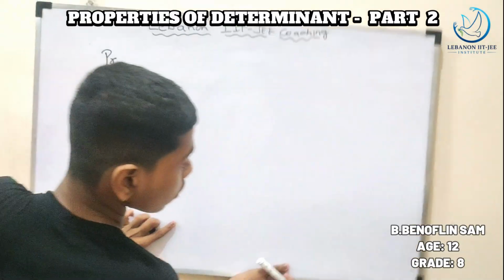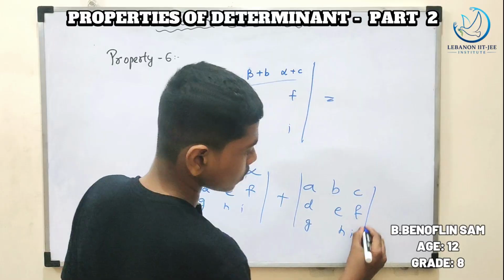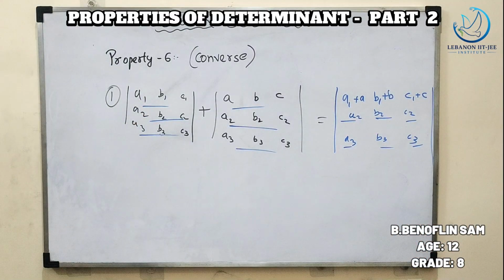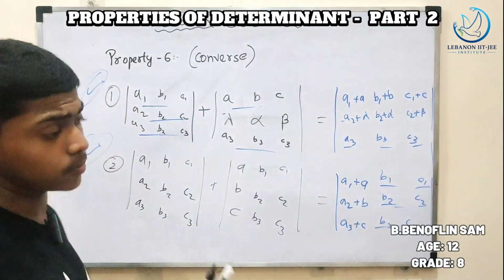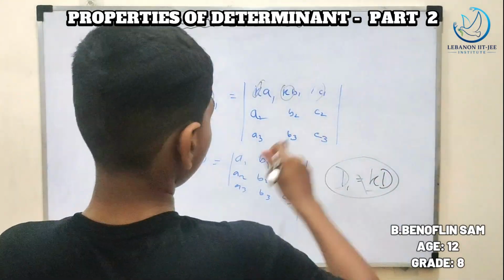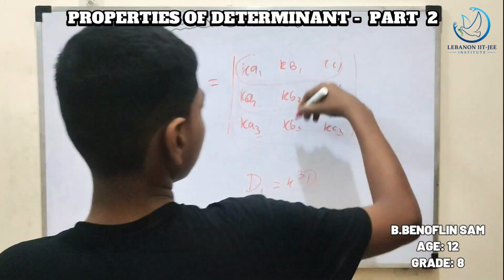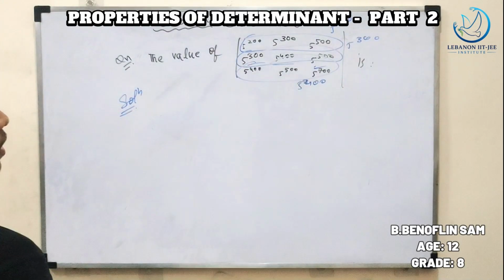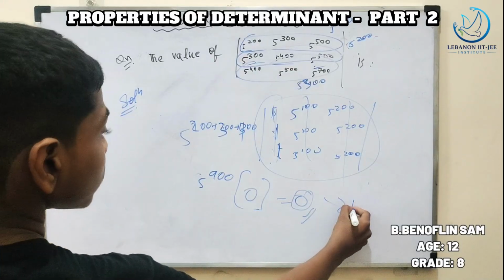Properties of Determinants - Part 2 in JEE Maths | Explained by B Benoflin Sam